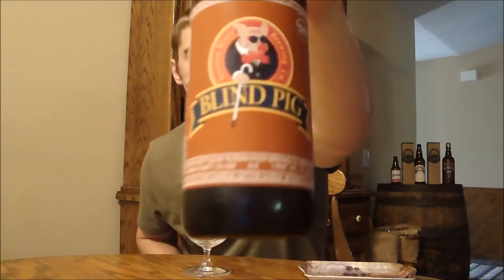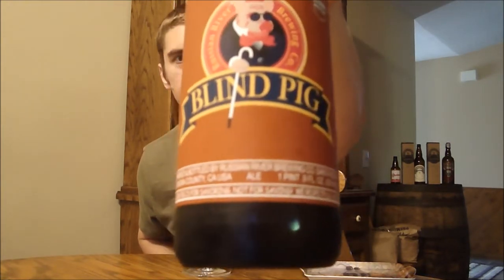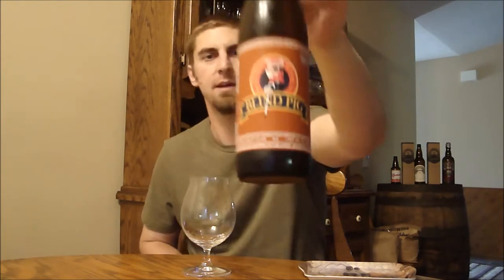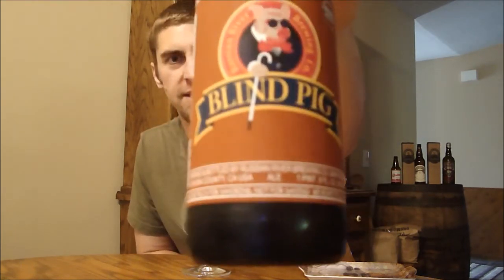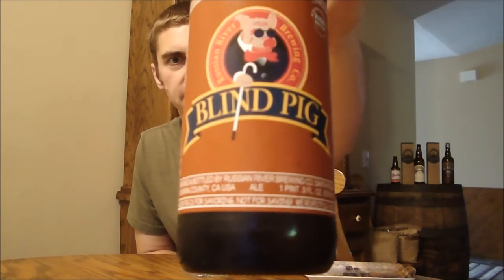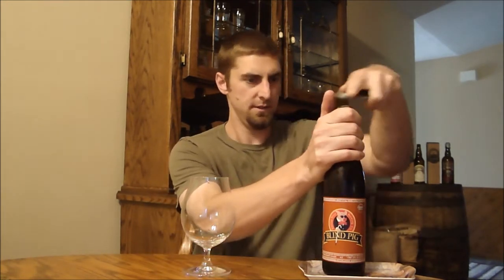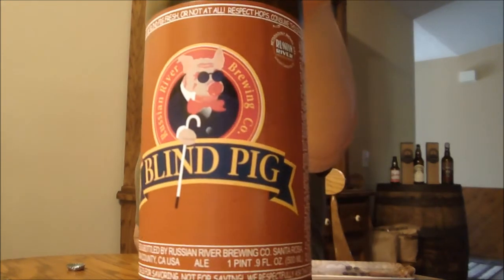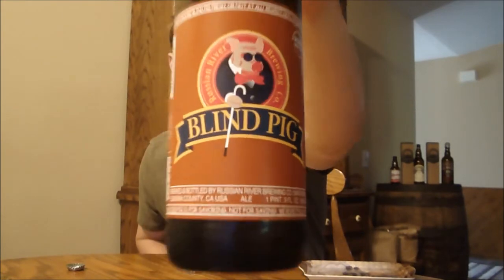Russian River Blind Pig Video Beer Review | San Diego Beer Vlog EP 171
Russian River Blind Pig, 6.1% ABV

"70 IBU's. 1.061 Original Gravity."